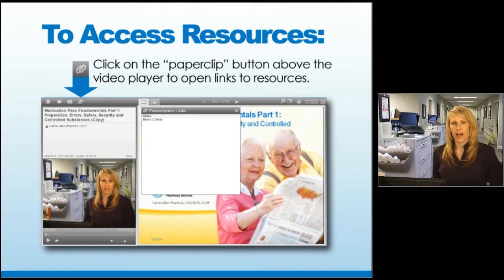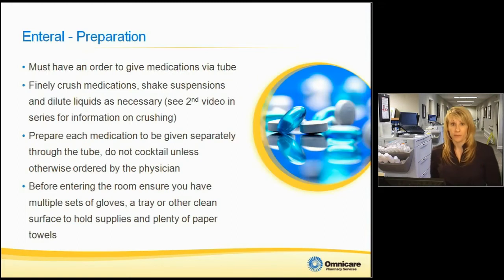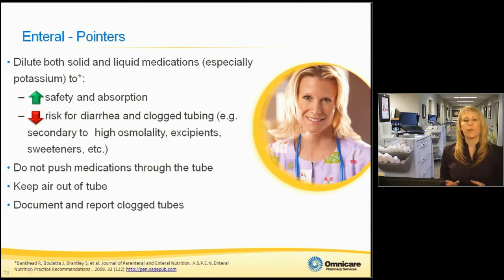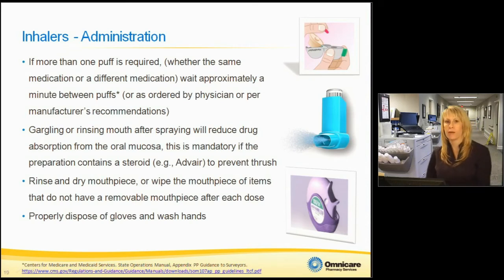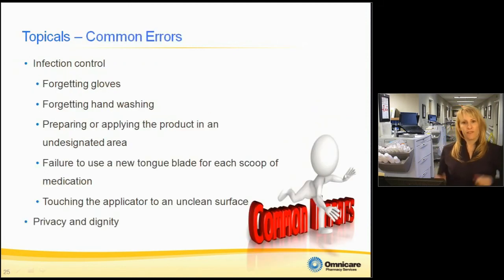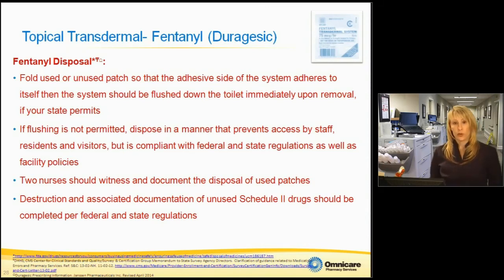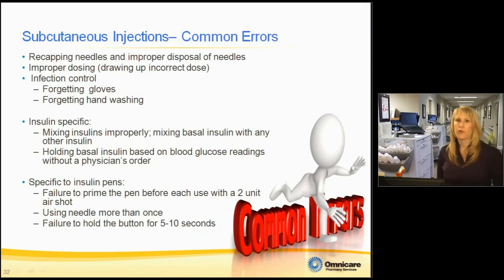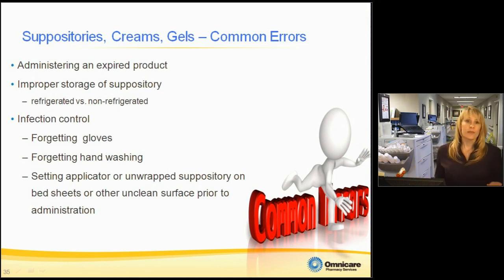Medication Pass Fundamentals Part 3: Basics of Preparing and Administering Medications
This lesson gives an overview of basic principles of medication administration.A route of administration in pharmacology and toxicology is the path by which a drug, fluid, poison, or other substance is taken into the body.
Routes of administration are generally classified by the location at which the substance is applied. Common examples include oral and intravenous administration. Routes can also be classified based on where the target of action is. Action may be topical (local), enteral (system-wide effect, but delivered through the gastrointestinal tract). Route of administration and dosage form are aspects of drug delivery.

By: Carrie Allen